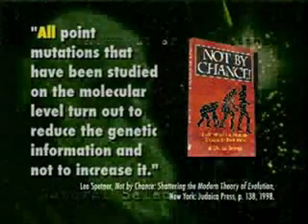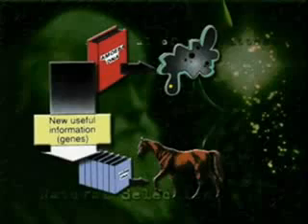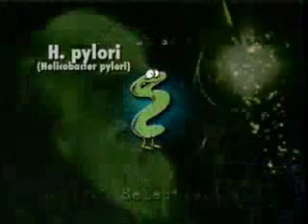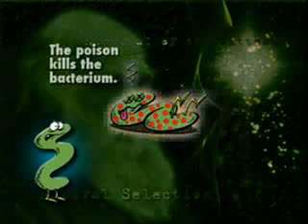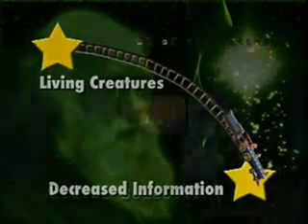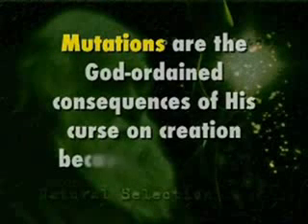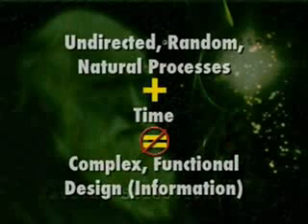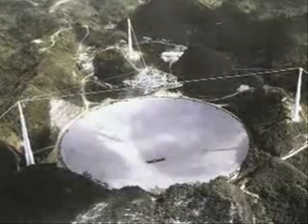Was Darwin right - Part 6 of 7 - Mutations and evolution?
Dr Terry Mortenson looks into the contentious issue of the origin of life - see also the web